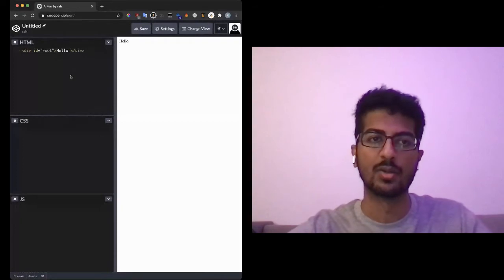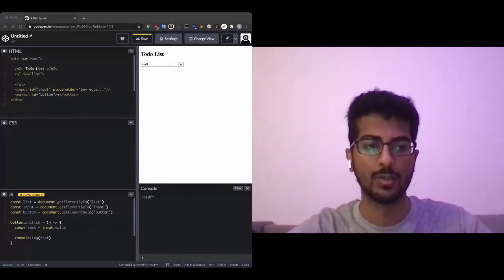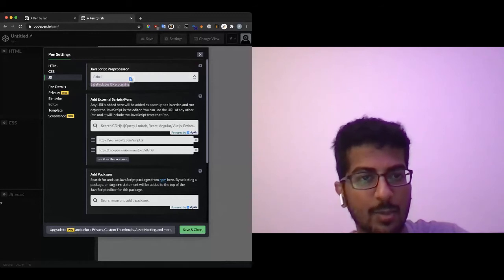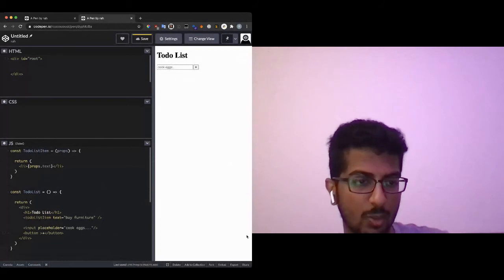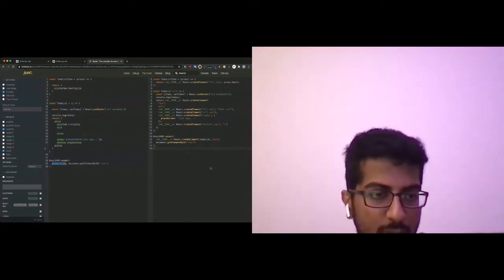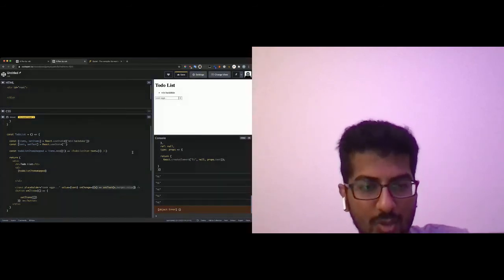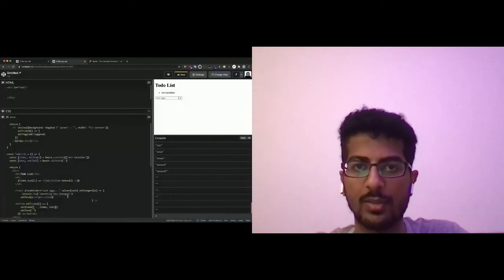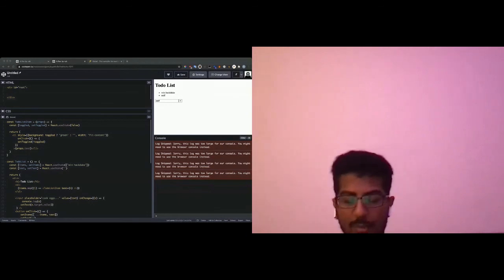Code for Good 2020: Intro to React Workshop with Rahul Sengottuvelu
Rahul is currently the Co-founder and CTO of Cohere (YC S20).

Intro to React. We'll be using the popular UI framework to build a simple web app together and go over concepts like props and state.